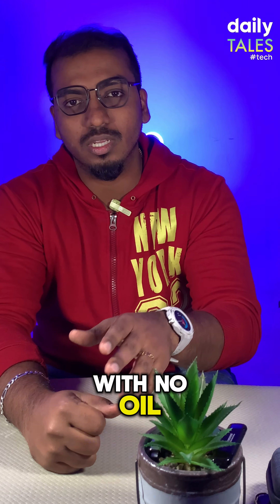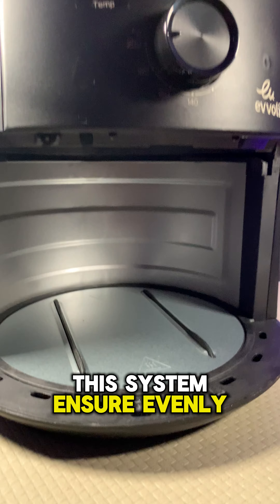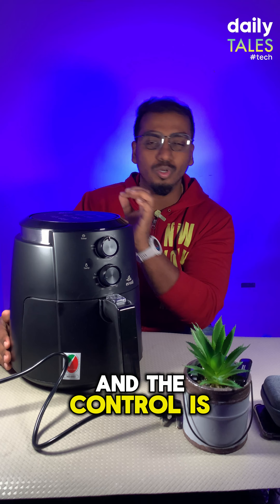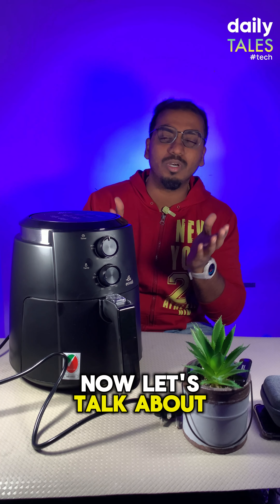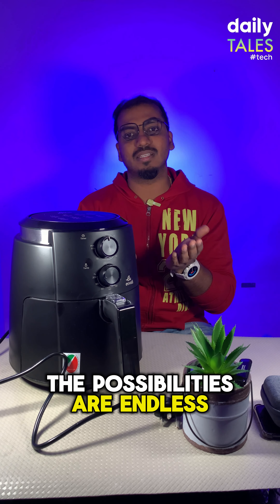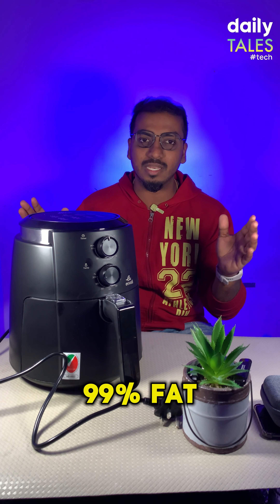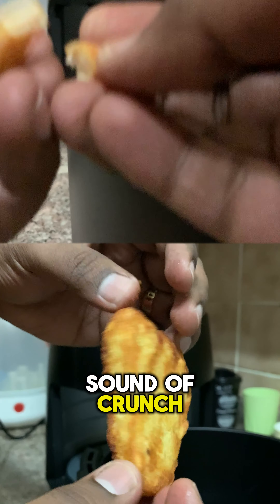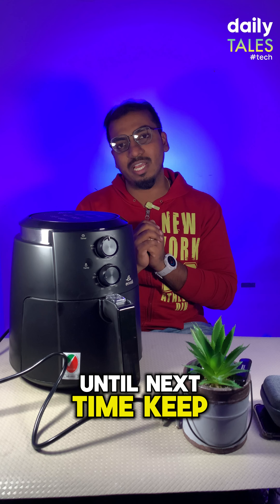Revolutionize Your Cooking! Unboxing the Evvoli Air Fryer 4L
Introducing the Evvoli Air Fryer 4 Litres - the epitome of versatility and efficiency in your kitchen. In this detailed review, we dive deep into the Evvoli Air Fryer 4 Litres, model EVKA-AF4001BS, showcasing its sleek black design, remarkable features, and the magic it brings to cooking. With a robust 1500W power, this air fryer not only promises but delivers excellence in every dish it prepares.

Equipped with adjustable temperature control and a handy timer, the Evvoli Air Fryer ensures your meals are cooked to perfection every time. Whether you're a novice or an expert in the kitchen, the 8 preset programs offer a wide range of cooking options, making meal preparation a breeze. From crispy fries to succulent chicken and even baked goods, discover how this air fryer can revolutionize the way you cook.

Beyond its functionality, we'll explore the thoughtful design and user-friendly interface that make the Evvoli Air Fryer 4 Litres a standout appliance in any kitchen. Don’t miss our tips and tricks on getting the most out of your air fryer, including how to clean and maintain it for years of reliable service.